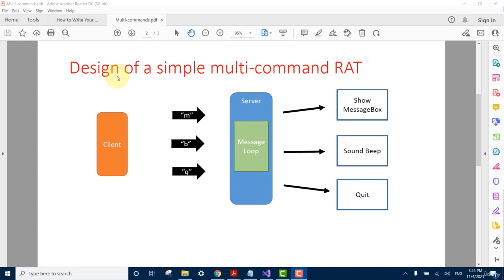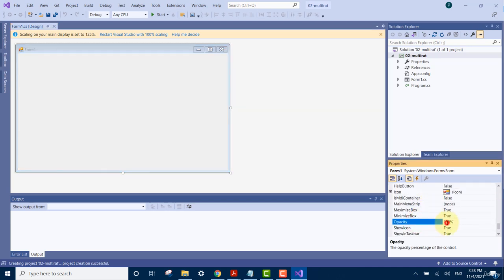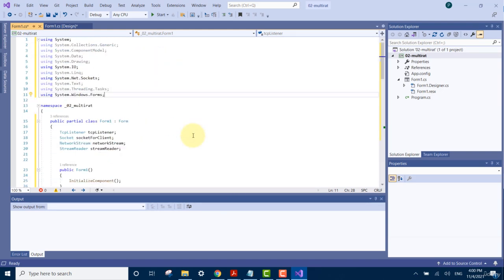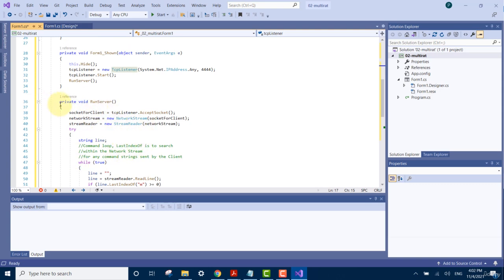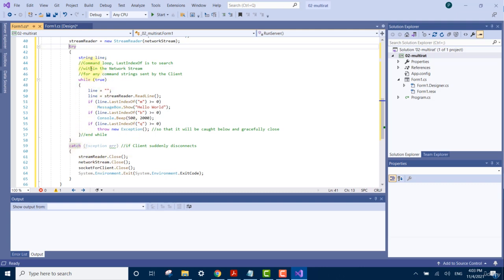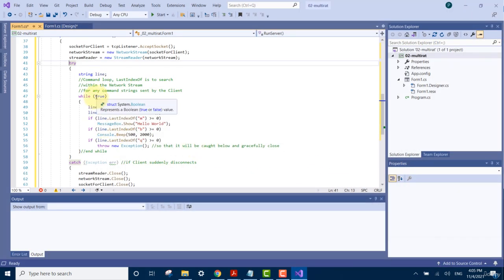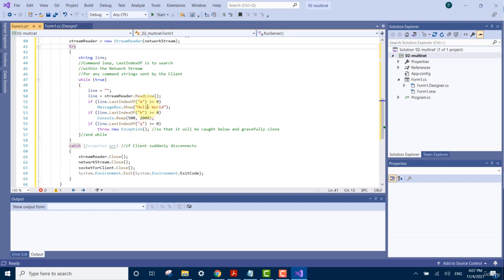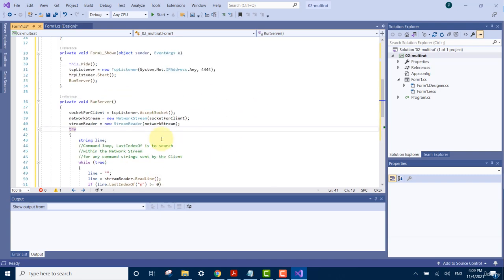٢٥ فبراير ٢٠٢٥